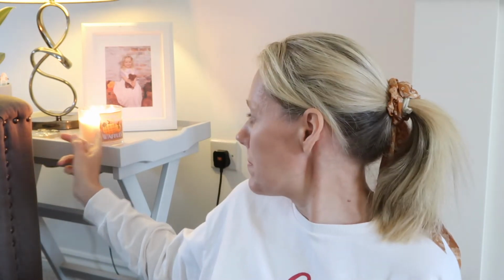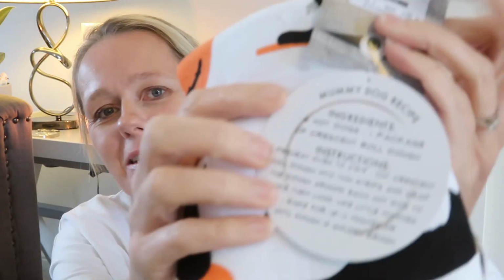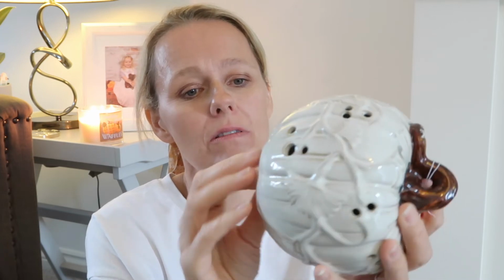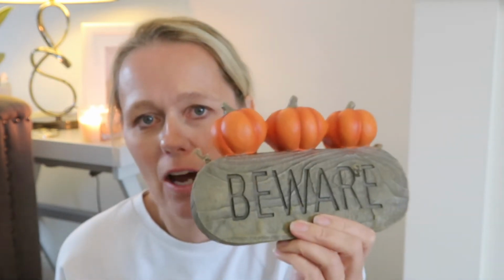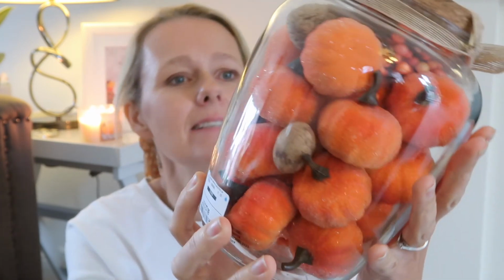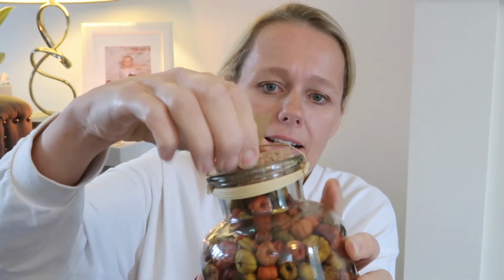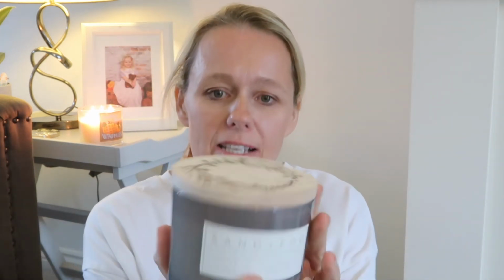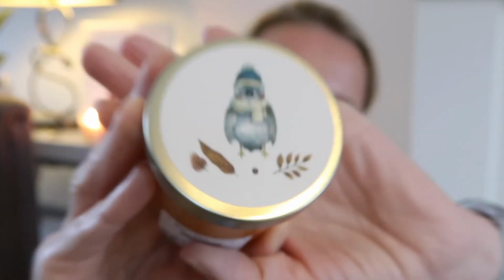AUTUMN HOMESENSE & TKMAXX HOMEWEAR HAUL | FALL HOME DECOR | CLARKE LIFE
Decorating our home for the seasons is my favourite thing to do especially in the Autumn!  I love making everything cosy!  I popped into TK Maxx and Homesense and although I didn't think their selection was the best, I did manage to pick up some lovely things.  I hope you enjoy seeing what I bought!

For more home decor and general family stuff check out our Instagram